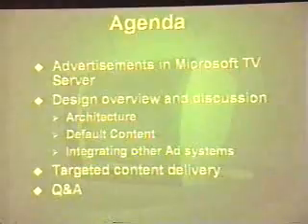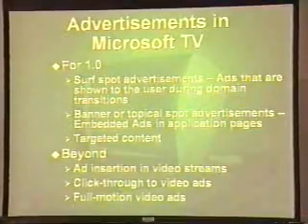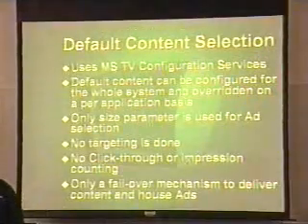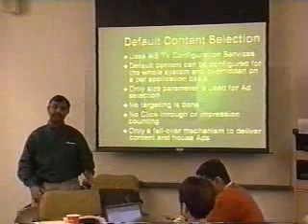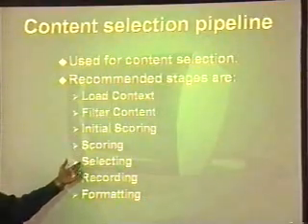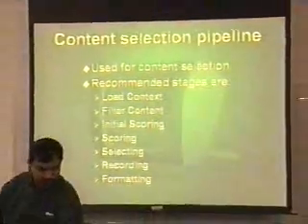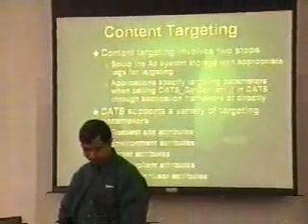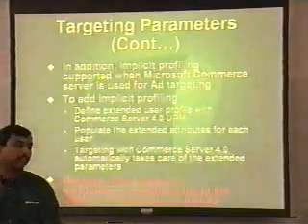Content and Ad Targeting - Content-Tag.asf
"Microsoft TV Server Education Day"

orginal filename: Content-Tag.asf